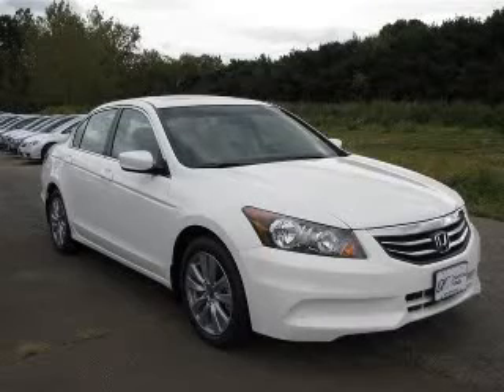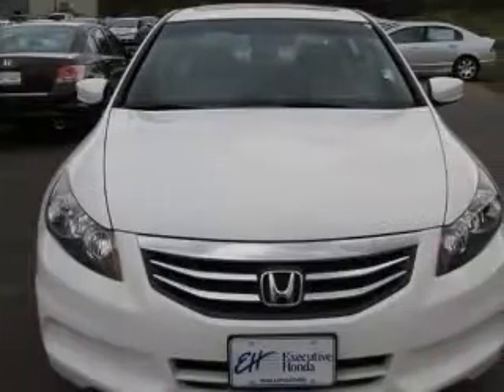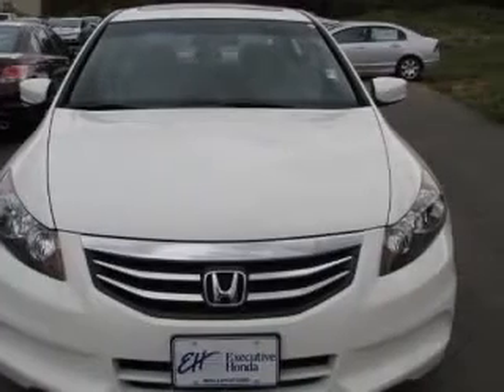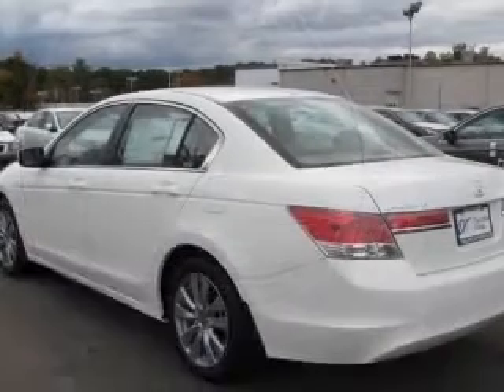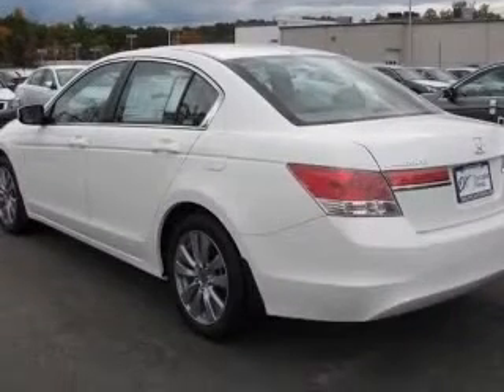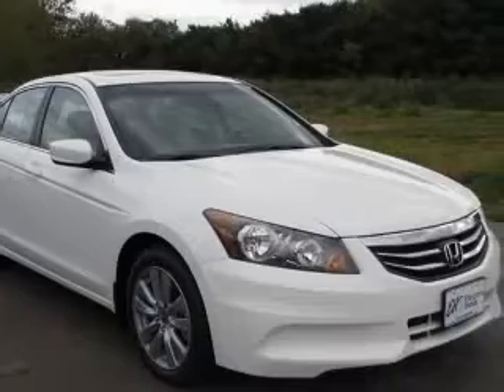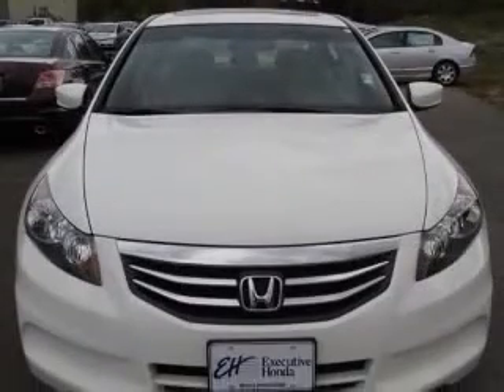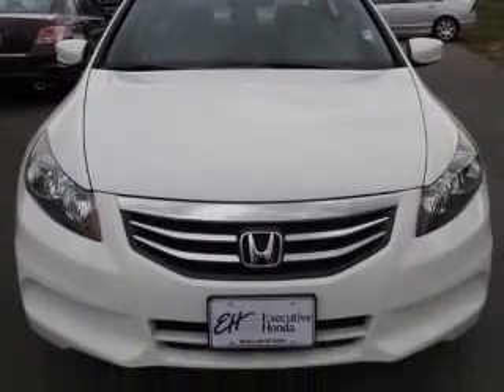2011 Honda Accord Executive Honda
Executive Honda

2011 Honda Accord 2.4 EX-L
Engine: 2.4L 4 cyls
Trans: Automatic 5-Speed
Color: Taffeta White